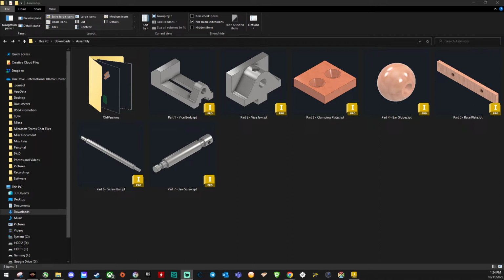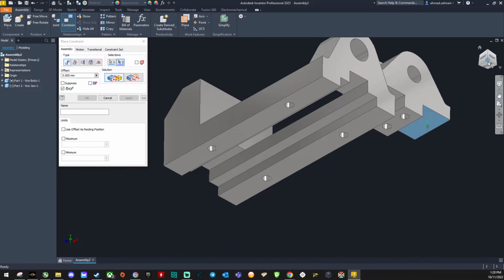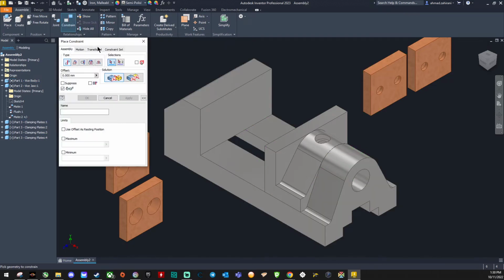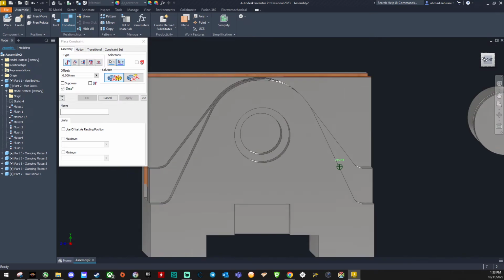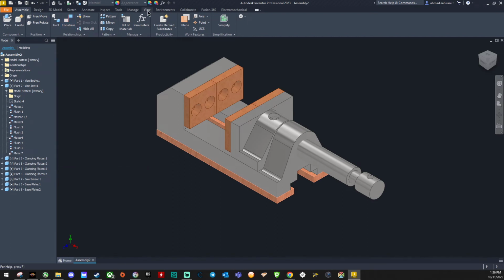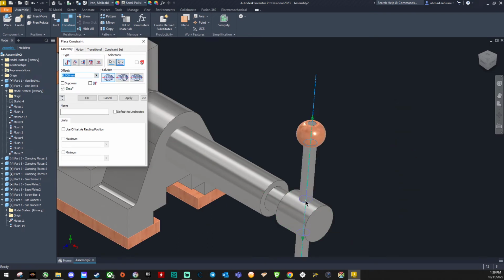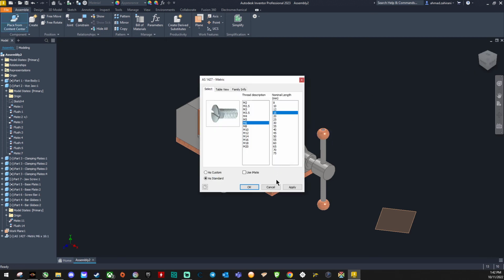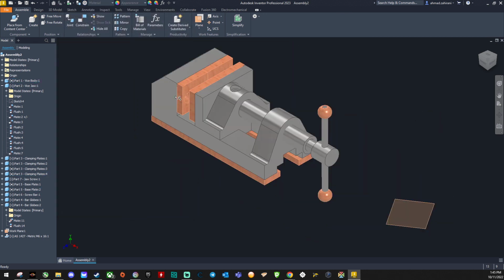MTRE1201 Assembly Tutorial Part 8 Final Assembly